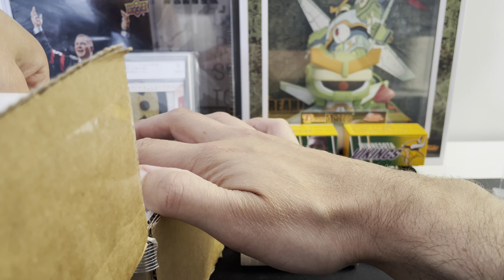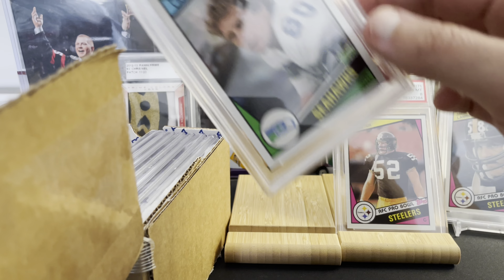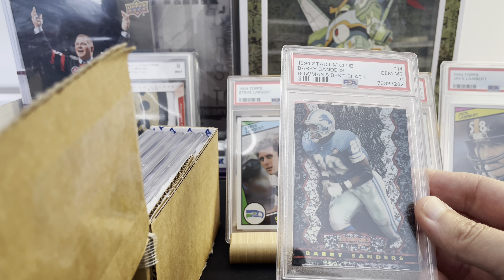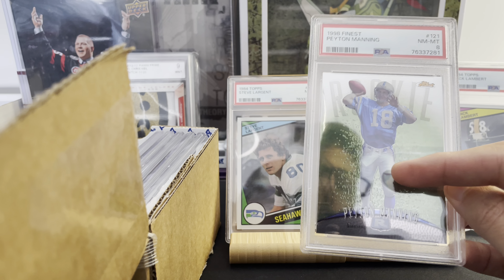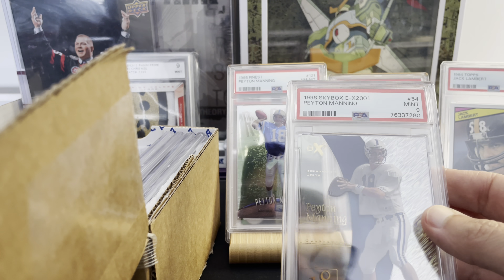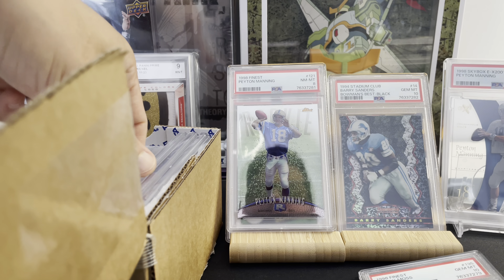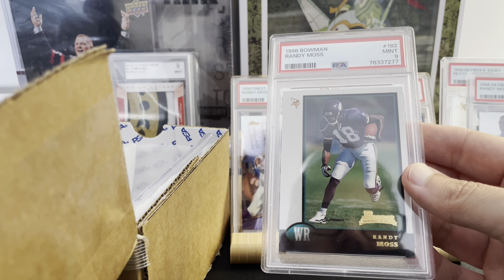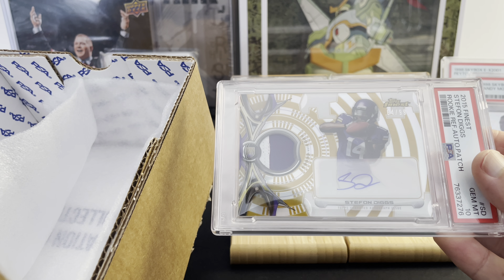Back with a great PSA reveal!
I know it’s been a minute since I’ve made an upload but I’m hoping to get back to it regularly. In the meantime here’s a solid veteran, hall of famer PSA submission I got back recently.

You’ll find many of these and other great pulls from this channel listed on my COMC account at seller Morello66.